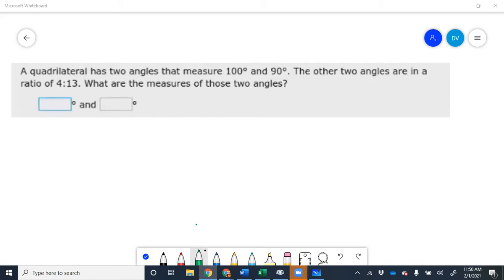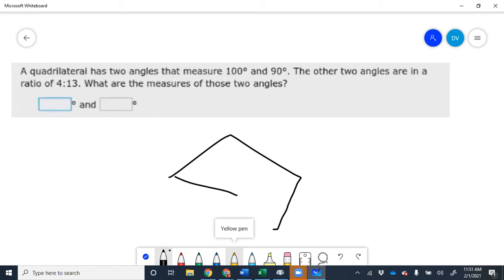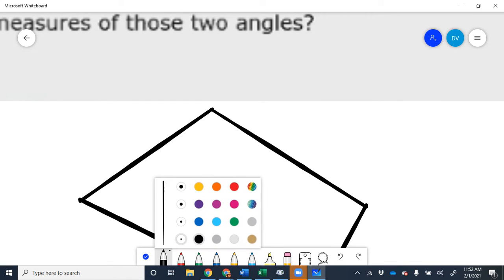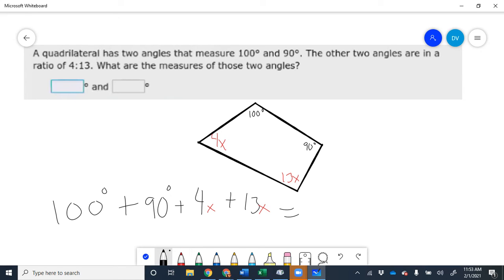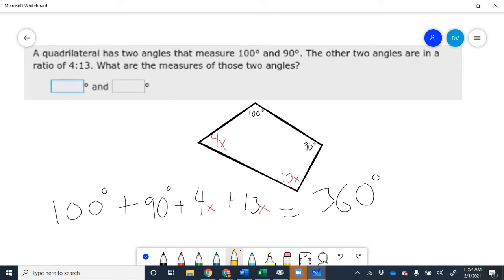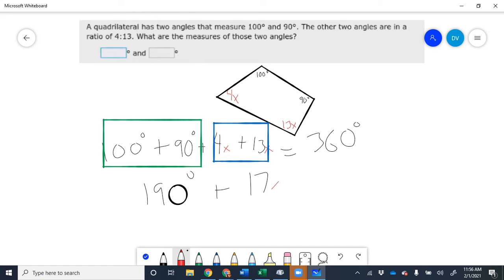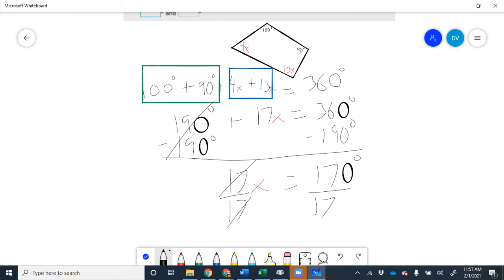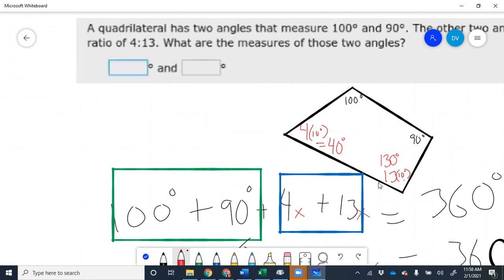Quadrilateral Angle Sum (Part 2) Example 1